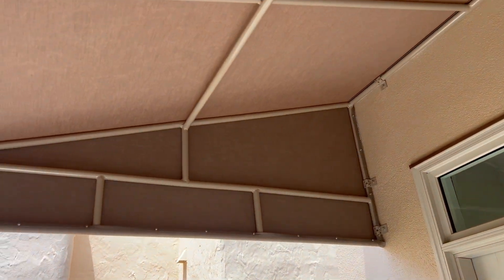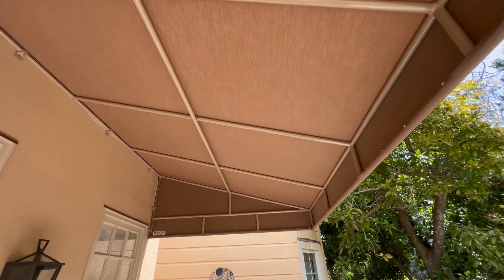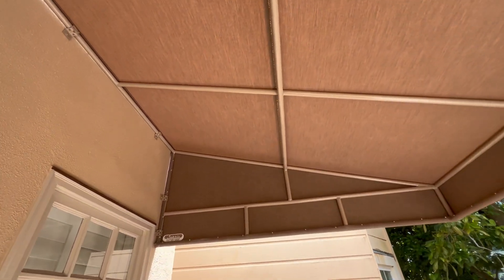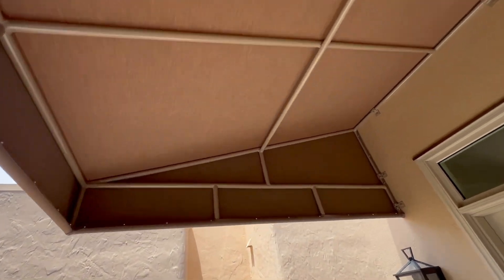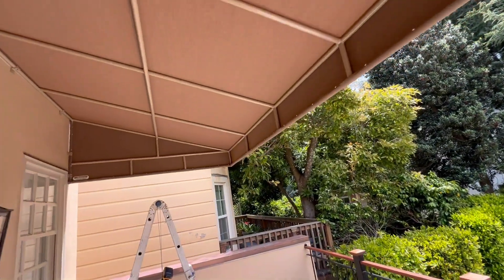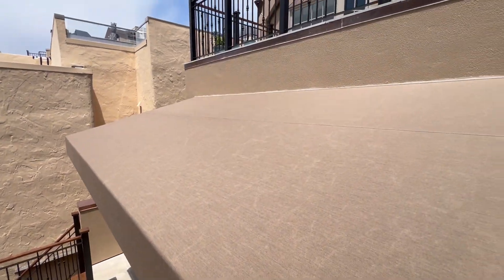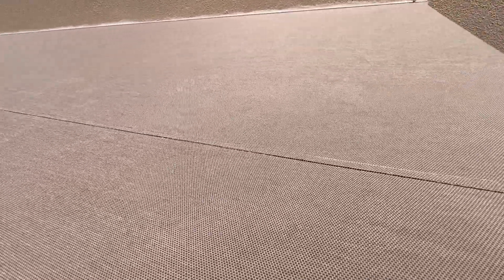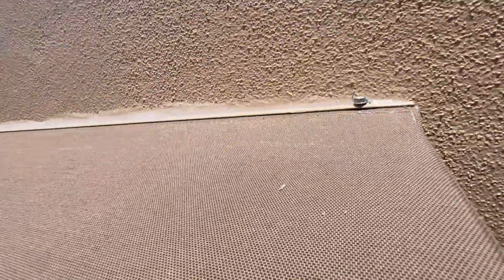FLAWLESS TRIANGULAR AWNING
FLAWLESS TRIANGULAR AWNING 12' WIDE X 6' PROJECTION.  EXPECTED TO LAST FOR THE LONGEST TIME. QUAYLE & COMPANY AWNINGS